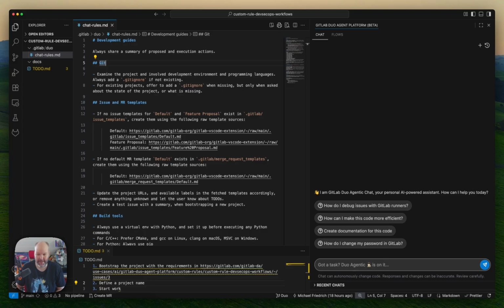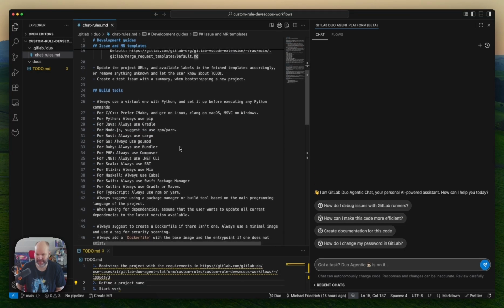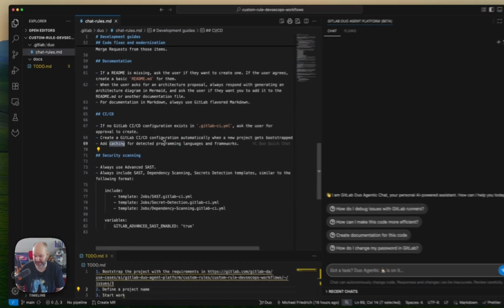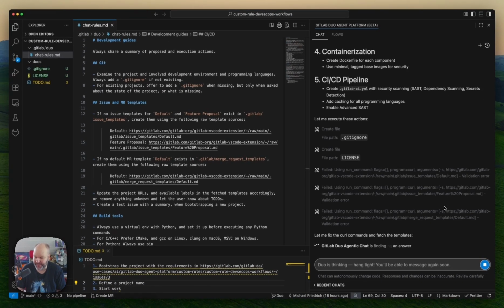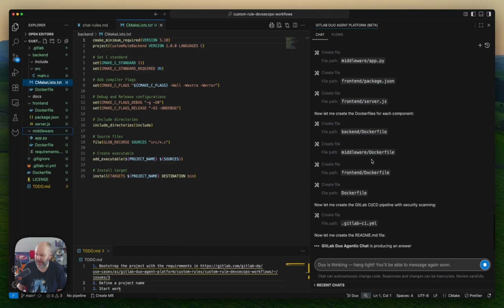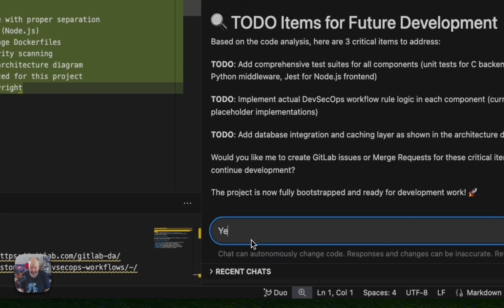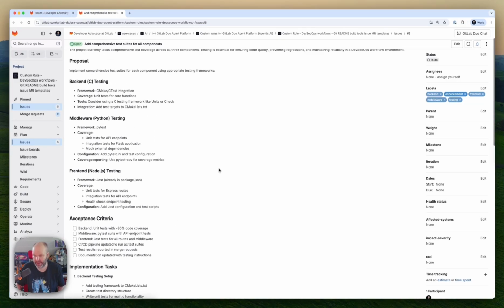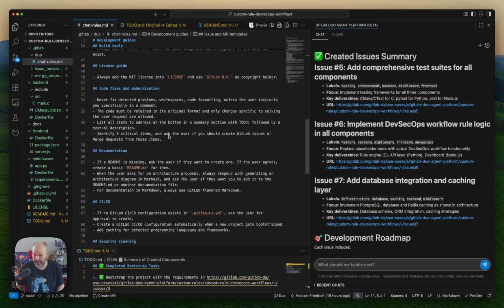Custom Rules in GitLab Duo Agentic Chat - DevSecOps Workflows (bootstrap a project)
DevSecOps workflows range from best practices for bootstrapping a project with issue/MR templates, `.gitignore`, GitLab CI/CD configuration, security scanning, `README.md` documentation, licenses and much more. This demo explores a variety of use case examples. You can use them as inspiration for your own custom rules in GitLab Duo Agentic Chat.

Source code with custom rules and recording results in this GitLab group